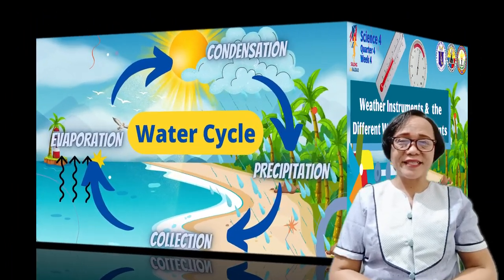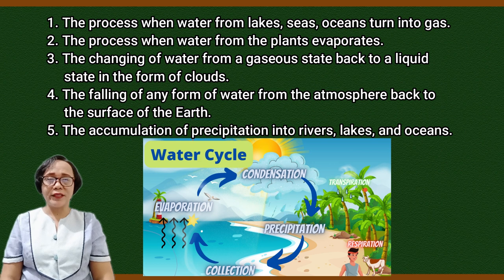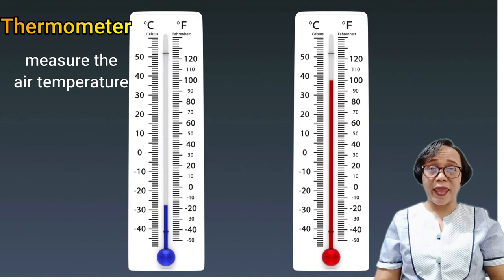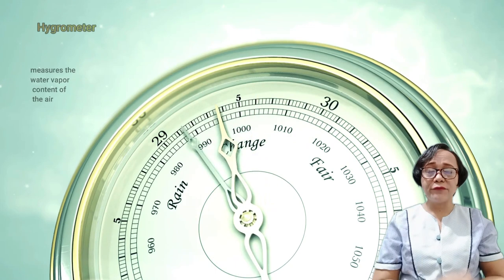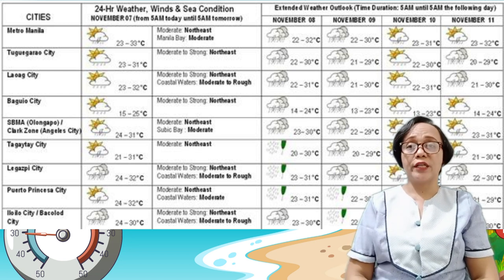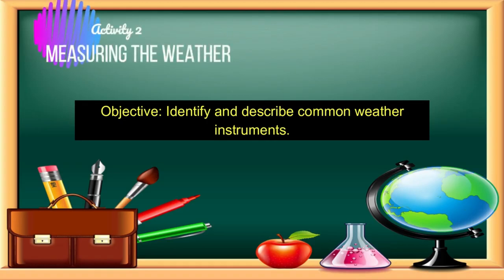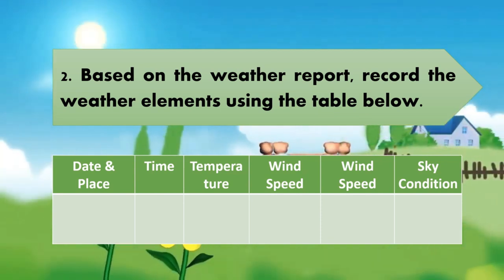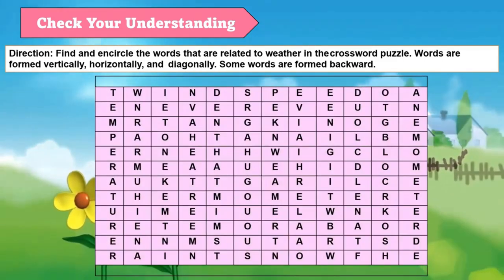Science 4 | Quarter 4 Week 4 | Components of Weather and Weather Instruments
Use weather instruments and describe the different weather components in a weather chart. (S4ES-IVe-5)